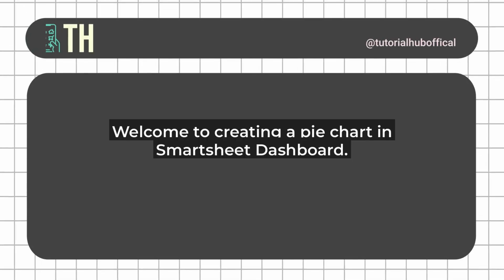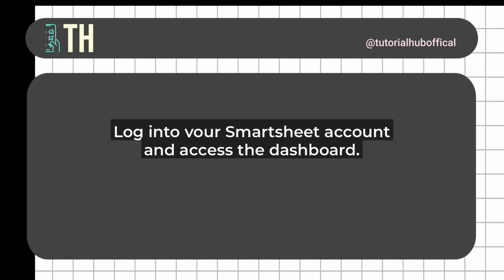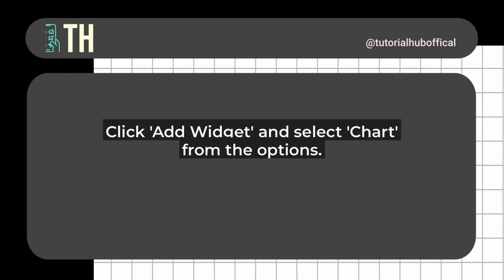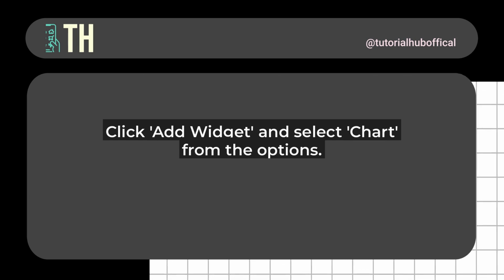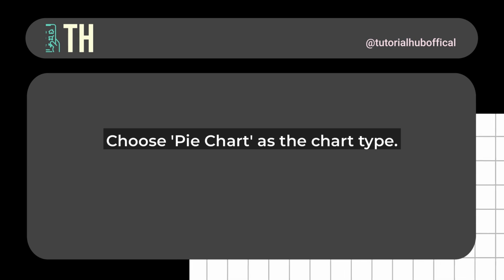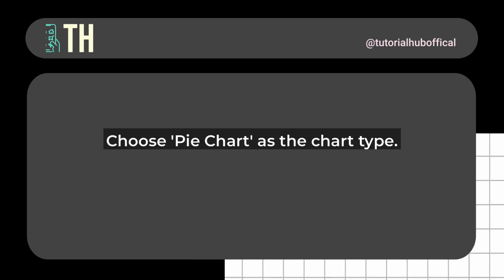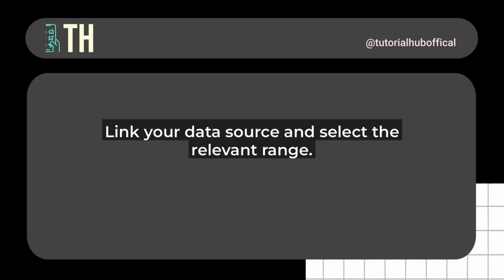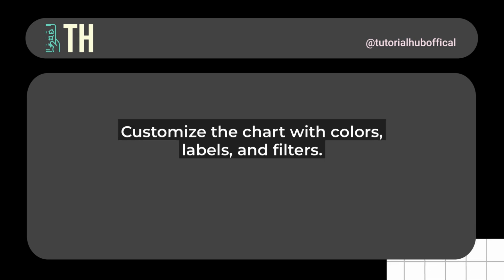How to Create a Pie Chart in Smartsheet Dashboard 2025